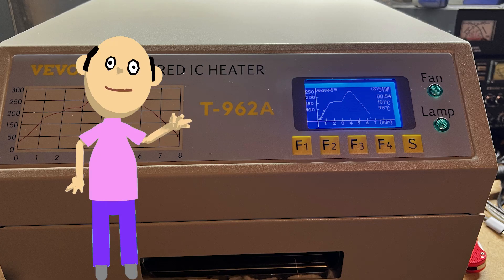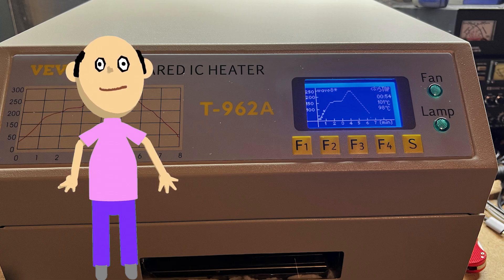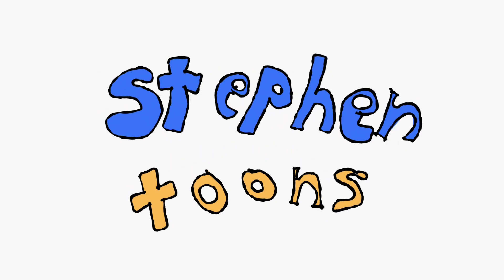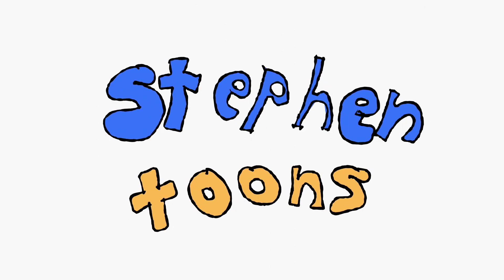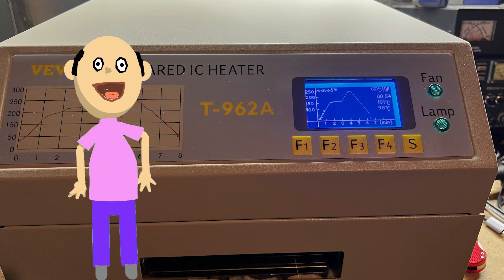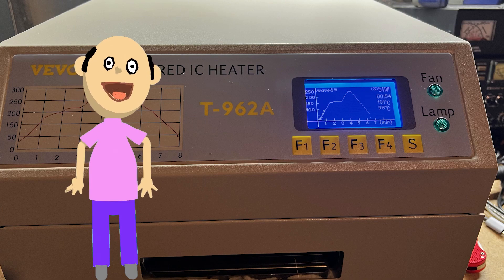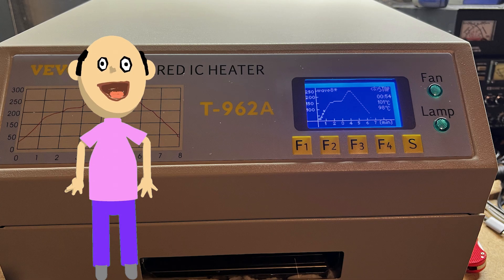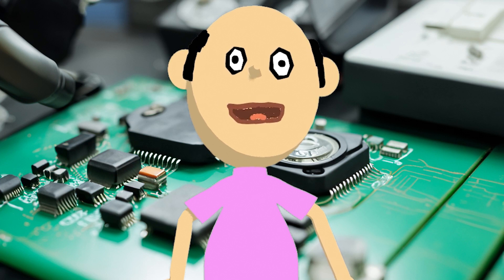Vevor T-962A Reflow Oven, Info, plus Atmega 2560 board preview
I talk about my new reflow oven, plus a bit about my Z80 board project and a simple AtMega 2560 board I'll use as the first real board to try in the oven.